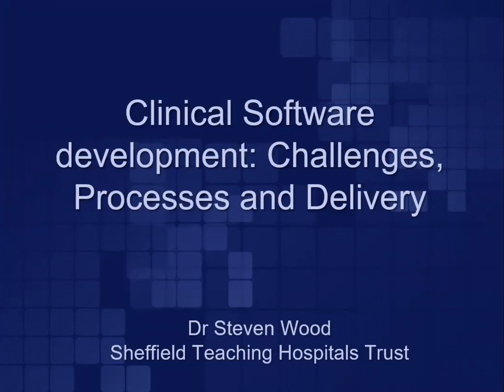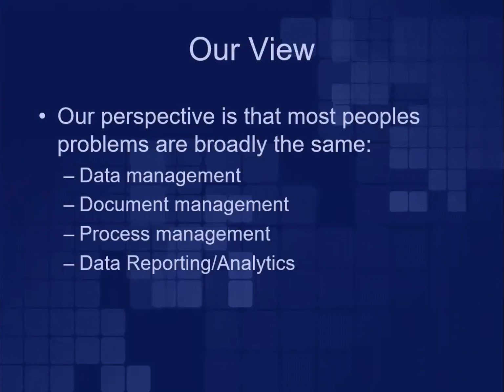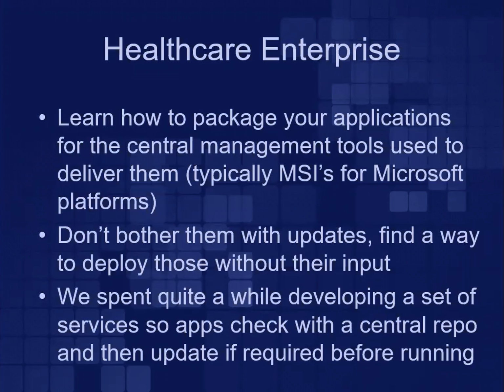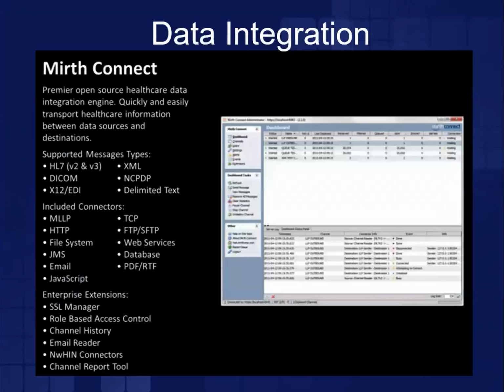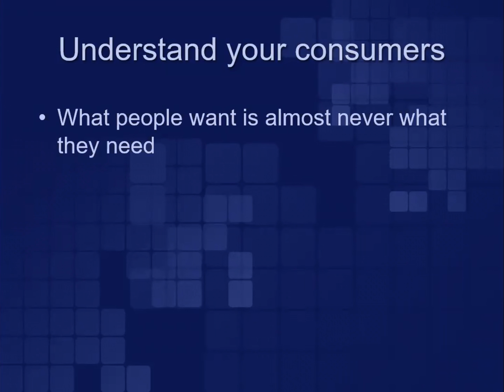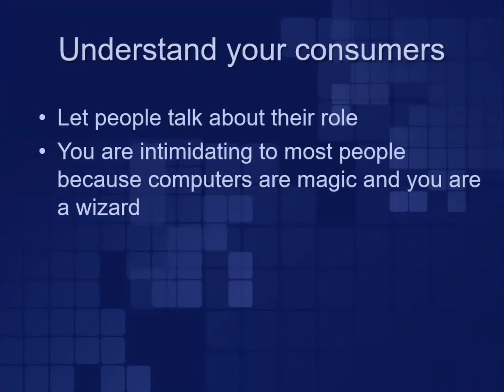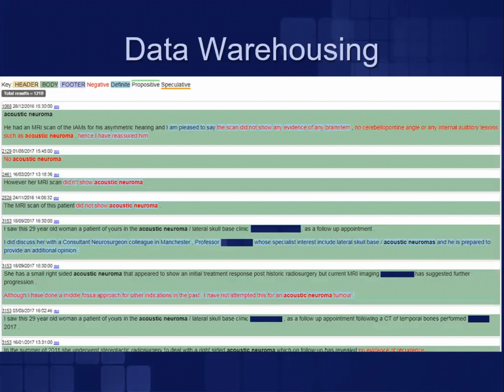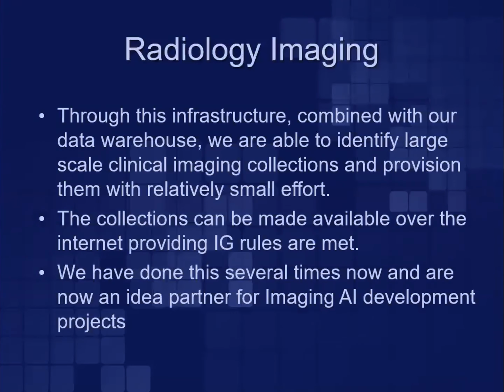Sano Seminars – "Clinical Software development: Challenges, Processes and Delivery"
Steven Wood - "Clinical Software development: Challenges, Processes and Delivery" - Sano Seminars, 9th November 2023 2:00-3:00 PM (CEST)